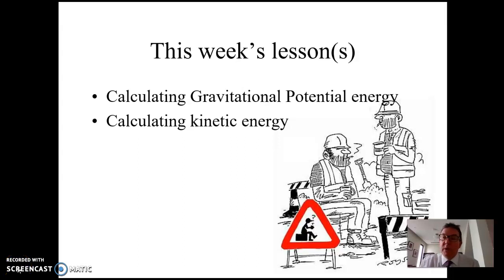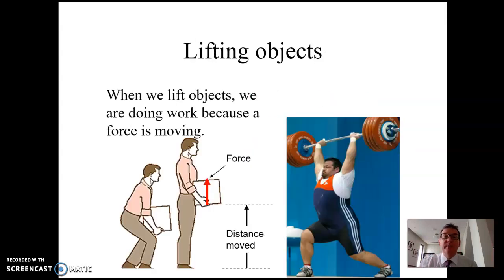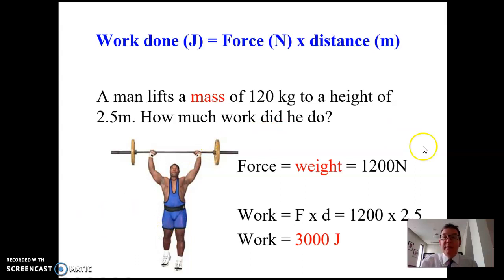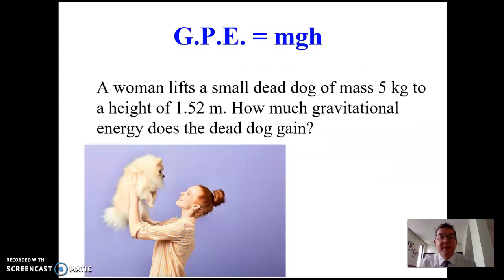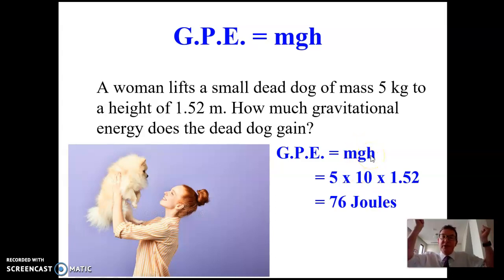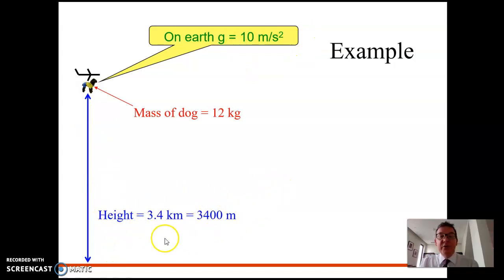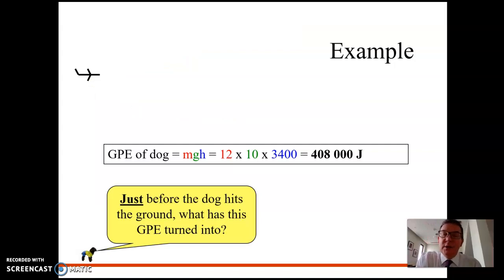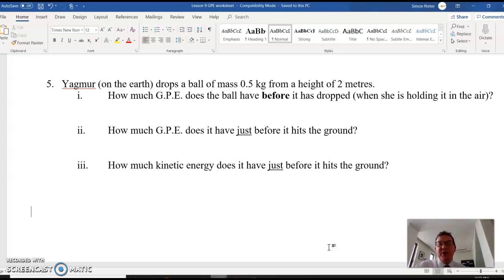4 Energy resources and energy transfer Lesson 9 GPE